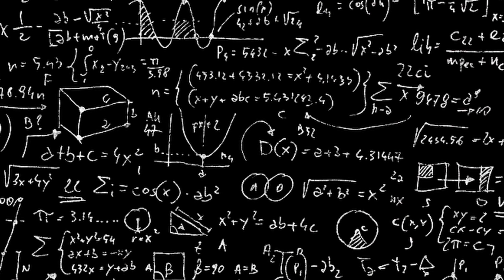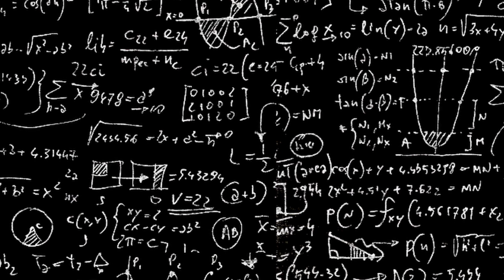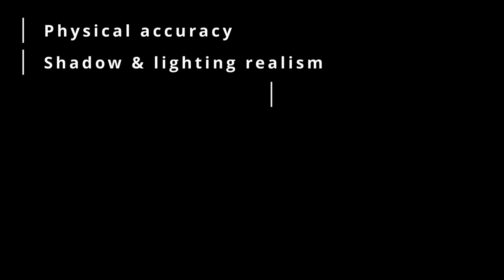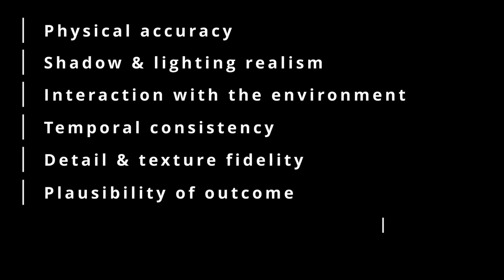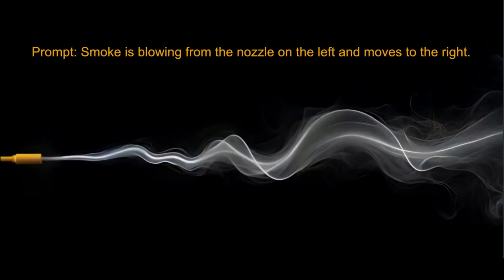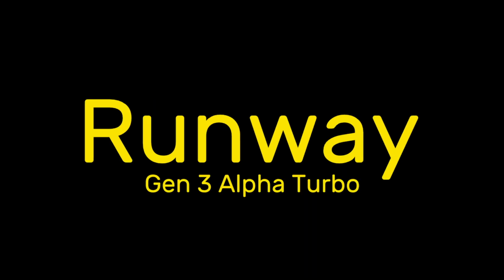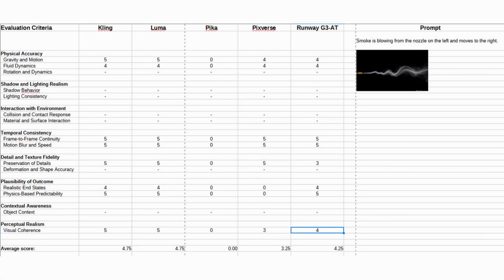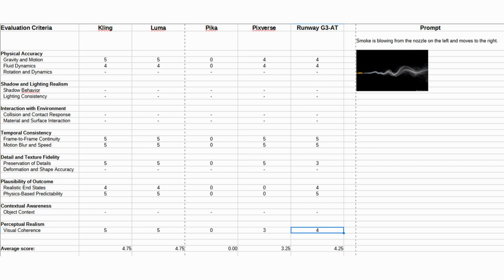Testing Physics in AI Image to Video Generations - Part Two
I take five of the current top AI image to video generators and test them to see if they can replicate the real world. They each get a score for a number of criteria.

In this test I give the contenders an image of a nozzle which is blowing a stream of smoke.

Contents:
00:00 Intro
00:11 Physics setup
00:28 Scoring criteria
00:55 Video AIs tested
01:33 Kling test
03:15 Luma test
04:14 Pika test
04:33 Pixverse test
05:50 Runway test
07:03 Spreadsheet with final results